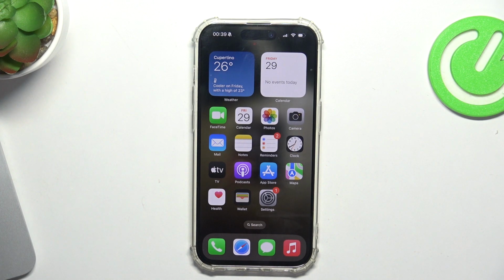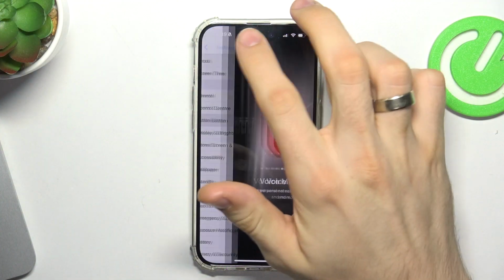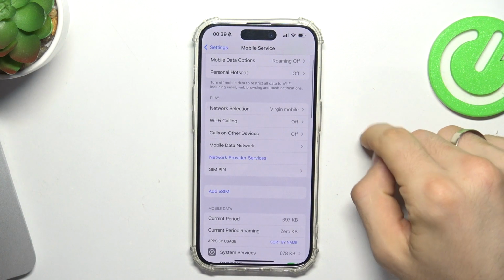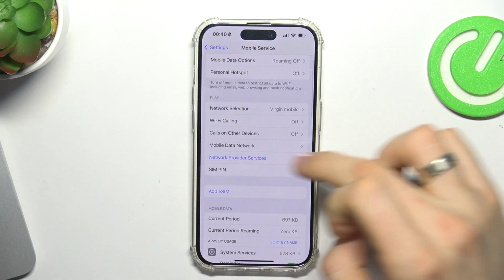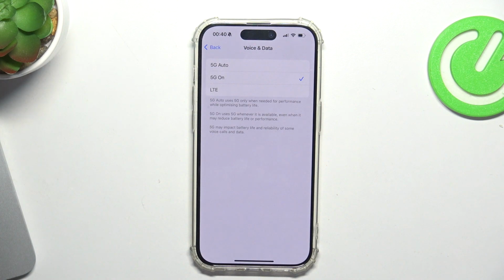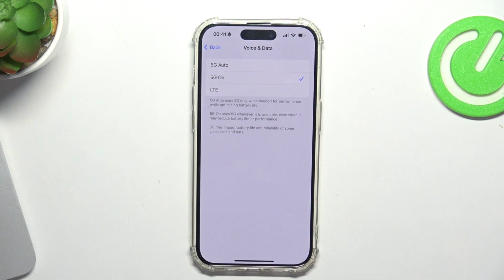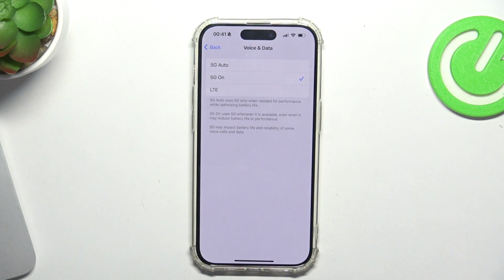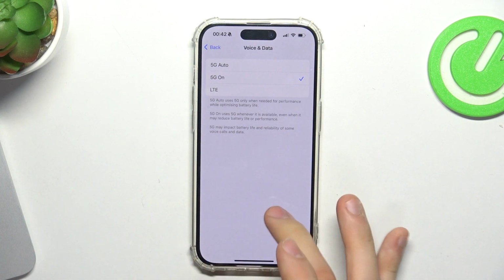How to Enable & Disable 5G Connection on iPhone 15 Pro?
Experience the power of 5G connectivity at your fingertips! 📶🌐 In this video, we'll guide you through the steps to seamlessly enable and disable 5G connection on your iPhone 15 Pro.

How to Enable 5G Connection on iPhone 15 Pro?
How to Check and Ensure 5G Availability on iPhone 15 Pro?
How to Activate 5G Data for Lightning-Fast Speeds on iPhone 15 Pro?